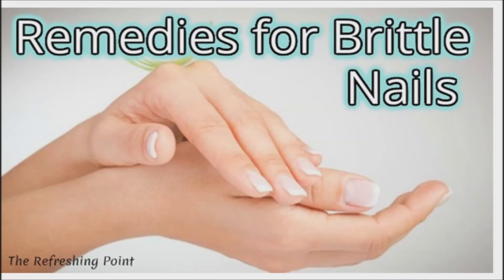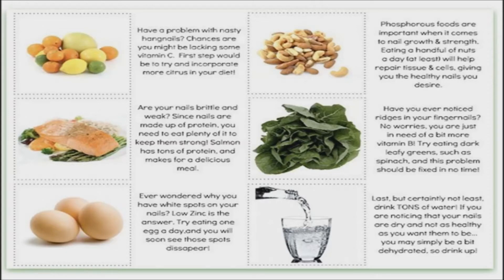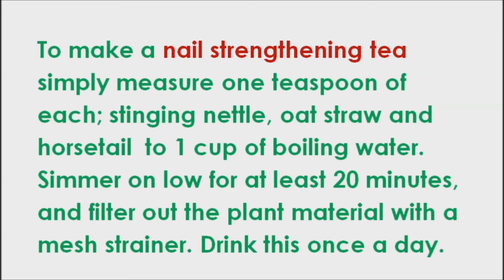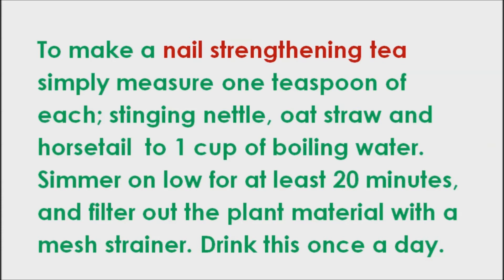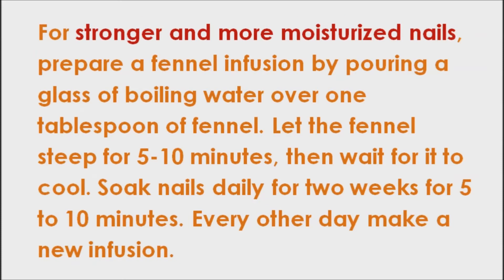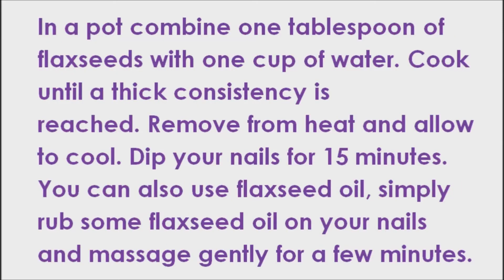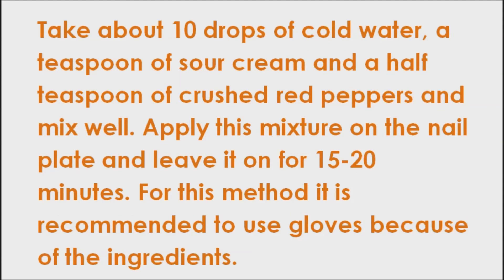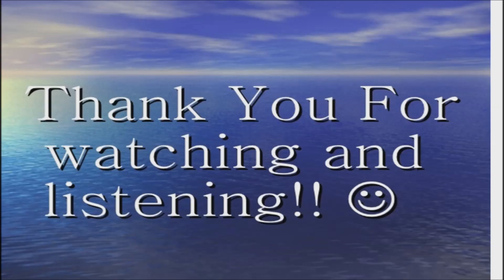Strengthen and Moisturize your Brittle, Splitting and Breaking Nails with These Home Remedies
Nails protect both the fingertips and toes, they are extremely helpful when peeling off price tags, and are often considered a sign of beauty. They can even provide clues about your overall health and any underlying diseases.  Good nutrition is the key to nail vitality.

An insufficient intake of vitamin B can produce ridges in the nail, and a lack of calcium can cause dryness and brittleness.  Too little vitamin c or folic acid maybe partially responsible for the development of hangnails.

Try these lesser known natural home remedies to strengthen and moisturizer your brittle, splitting and breaking nails.

Horsetail, stinging nettle and oat straw are rich plant sources of silica, a mineral necessary for strong nails, hair, and bones that is often lacking in modern diets.  To make a nail strengthening tea simply measure one teaspoon of each, stinging nettle, oat straw and horsetail  to 1 cup of boiling water. Simmer on low for at least 20 minutes, and filter out the plant material with a mesh strainer. Drink this once a day.

To make a conditioner for your brittle nails. Mix half a cup of olive oil and two tablespoons of dried horsetail. Heat for 30 minutes in a small pot inserted into a larger pot full of water. Strain and allow to cool. Soak nails for 15 minutes. Perform this procedure once a week. If you do not use up the entire conditioner, you can store it in the refrigerator.

For stronger and more moisturized nails, prepare a fennel infusion by pouring a glass of boiling water over one tablespoon of fennel. Let the fennel steep for 5-10 minutes, then wait for it to cool. Soak nails daily for two weeks for 5 to 10 minutes. Every other day make a new infusion.

The omega-3 fatty acids in flaxseed will help the nail plate develop properly and keep your nails from splitting. In a pot combine one tablespoon of flaxseeds with one cup of water. Cook until a thick consistency is reached. Remove from heat and allow to cool. Dip your nails for 15 minutes. You can also use flaxseed oil, simply rub some flaxseed oil on your nails and massage gently for a few minutes.

Nutritional preparation for brittle nails. Mix a teaspoon of olive oil, one egg yolk and half a teaspoon of lemon juice. Apply preparation on your nails and leave it on for 15 minutes. Rinse the mixture with lukewarm water.

How to make a great nail strengthening serum. Take 10 tablespoons of almond oil and mix it with 3 drops of rosemary oil, 3 drops of lemon oil, 3 drops of eucalyptus oil and 3 drops of grapefruit essential oil. Store this prepared blend in a dark glass bottle. Massage a few drops of the preparation into your nails 2 times a day. These oil will nourish and moisturize the nail plate, as well as stimulates nail growth. The preparation also intensively regenerates fragile and brittle nails. During this treatment, do not expose the nails to UV light.

Crushed red pepper can also help your nails. This mixture is very strong, so be careful. Take about 10 drops of cold water, a teaspoon of sour cream and a half teaspoon of crushed red peppers and mix well. Apply this mixture on the nail plate and leave it on for 15-20 minutes. For this method it is recommended to use gloves because of the ingredients. Under no circumstances should you try to rub your eyes. This method should be used once a month.

These treatments will only affect new nail growth, so the effects may not be obvious for at least four to six months due to their slow growth rates, so please be patient.